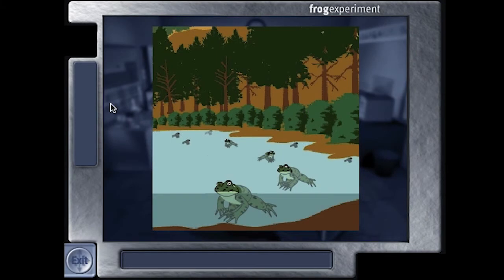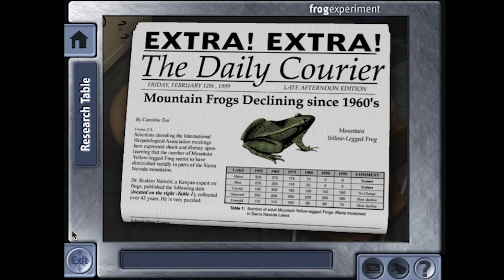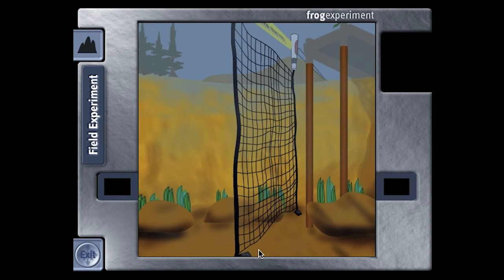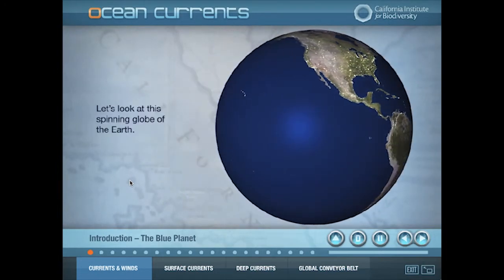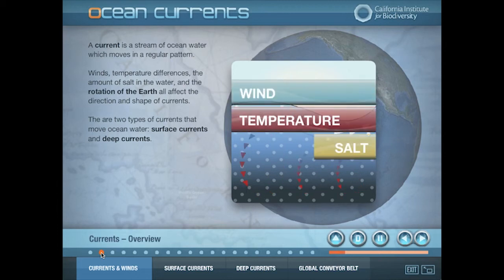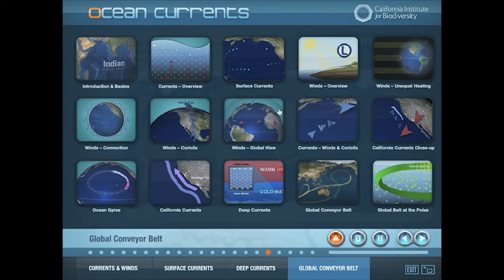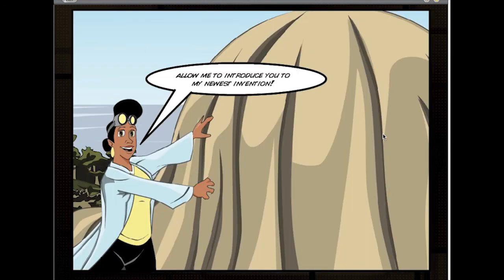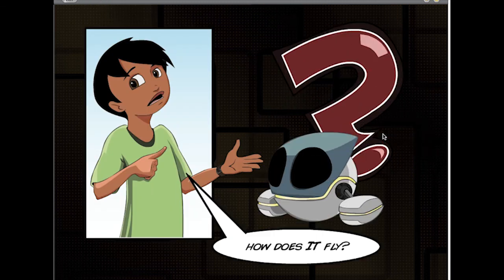cib animation sample